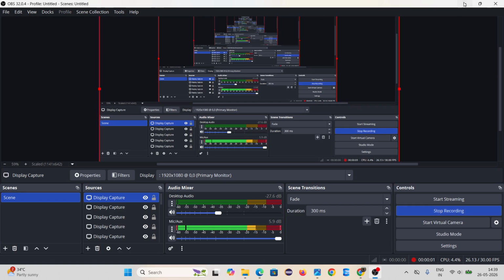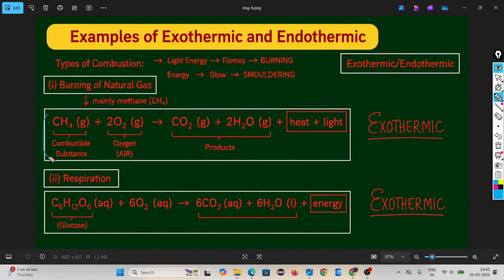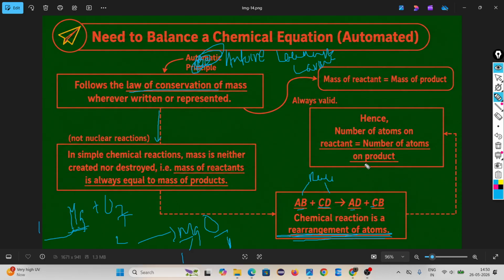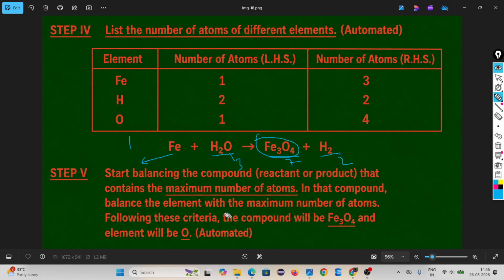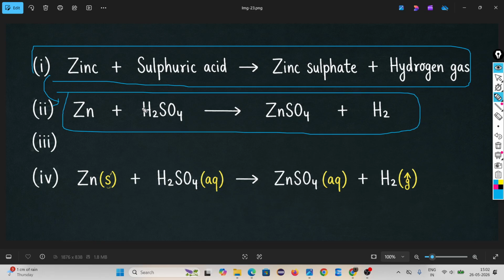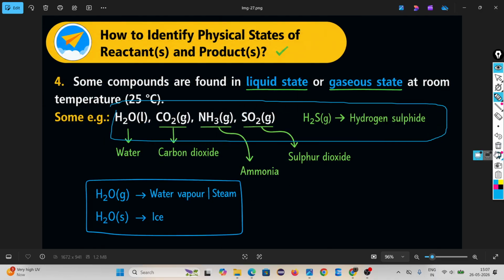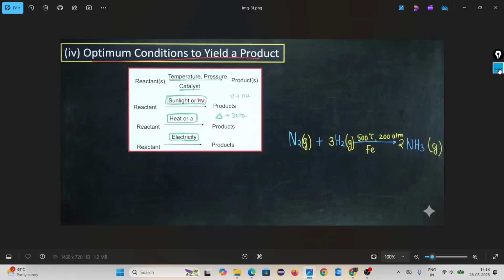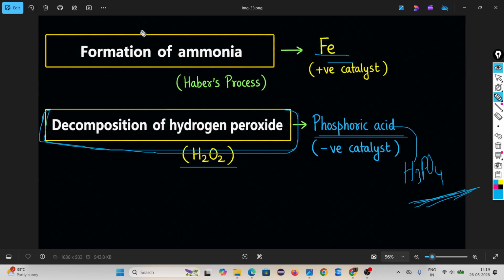CBSE Class 10 Science | Chemical Reactions and Equations Full Chapter Explained | Video-2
Hi This is Mahadev Khuntia.